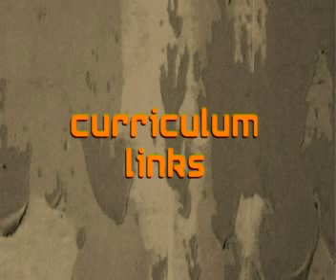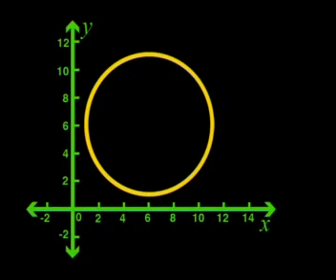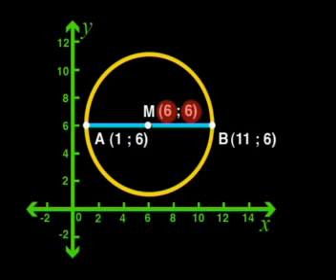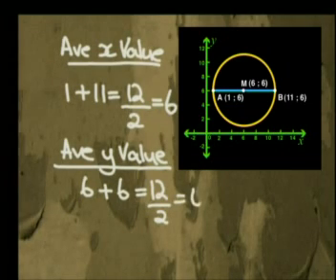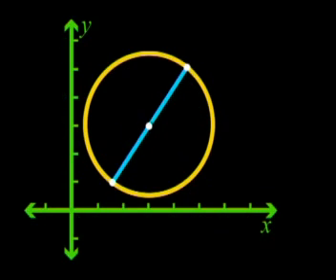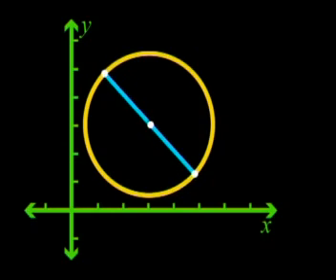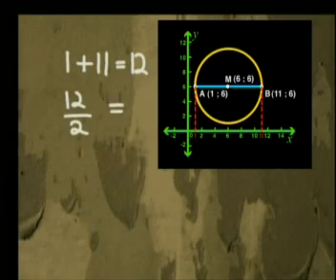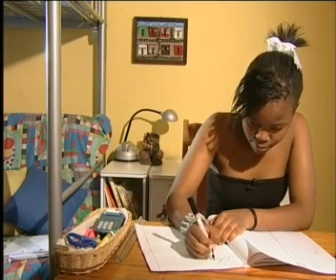Mathematics - Co-ordinate and Transformation Geometry I: The Midpoint of a Line Segment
This is the 4th lesson in the series, "Co-ordinate and Transformation Geometry I." This lesson demonstrates how to calculate the midpoint of any line segment.